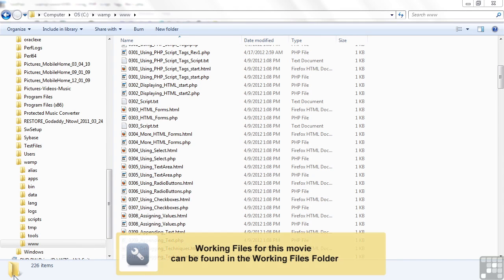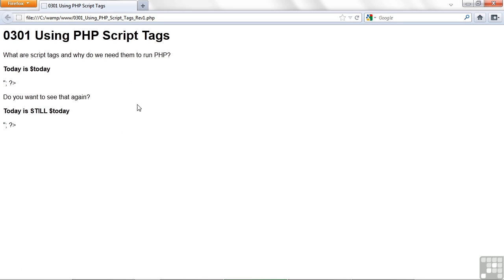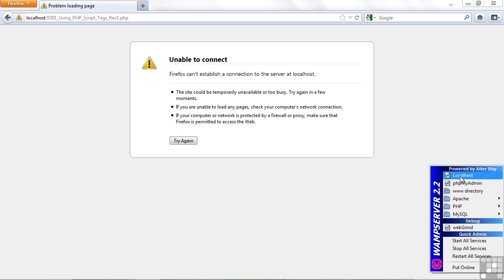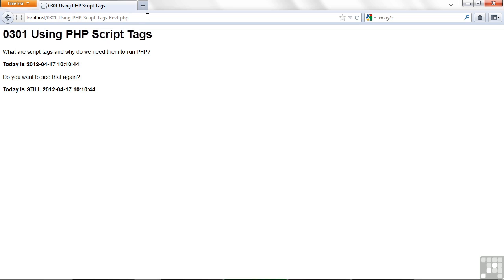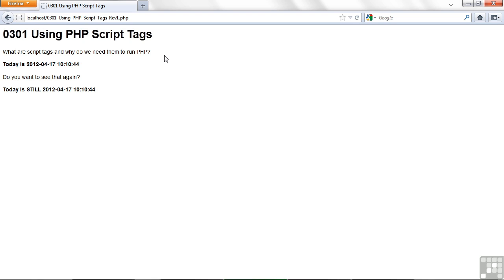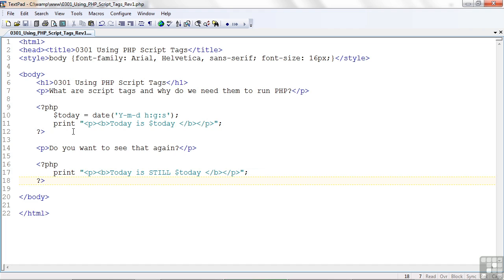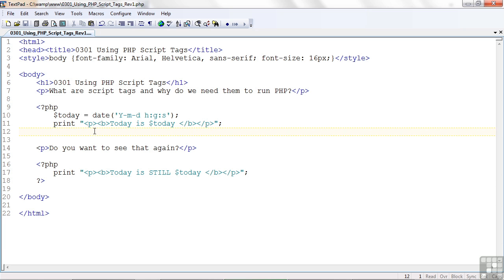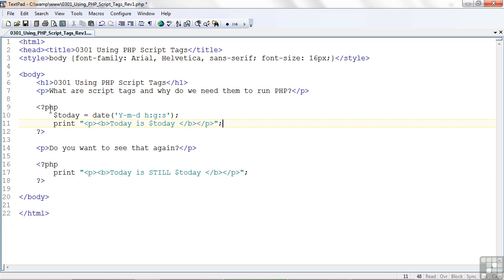Using PHP Script Tags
PHP script tags in your PHP programs